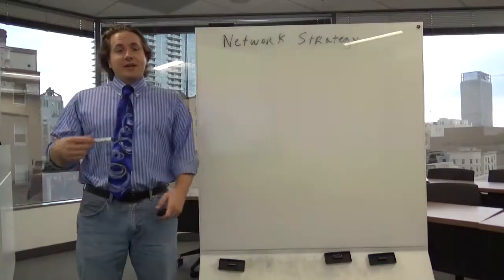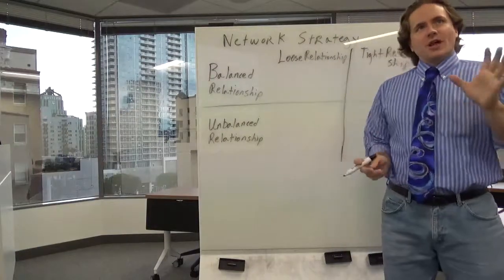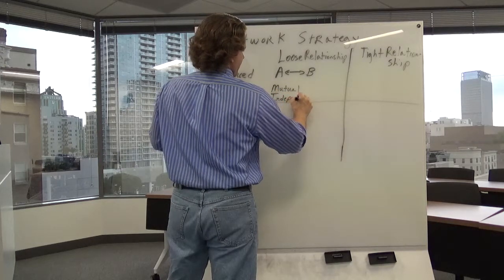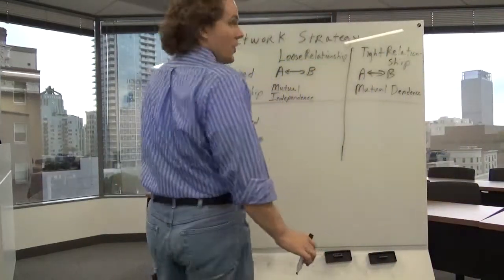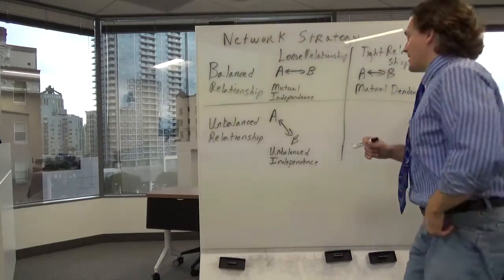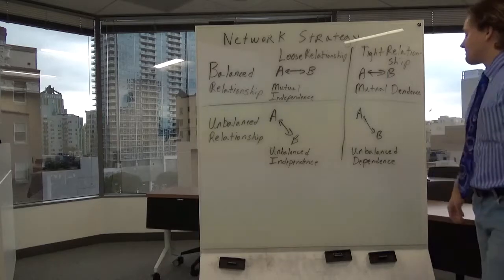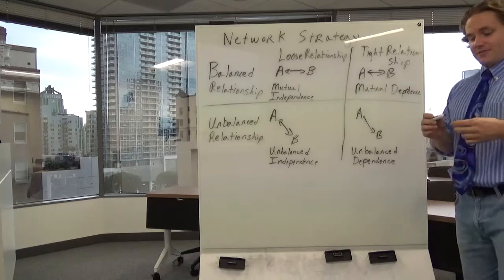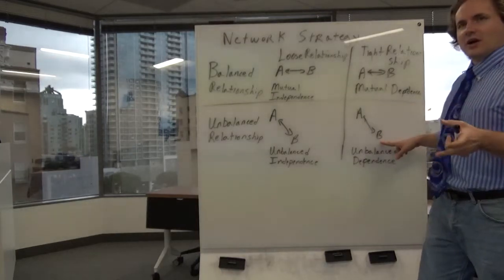Assessing the Relative Power Between Firms in a Network